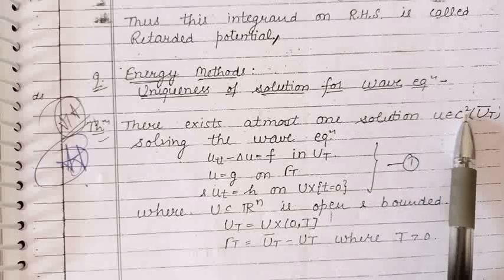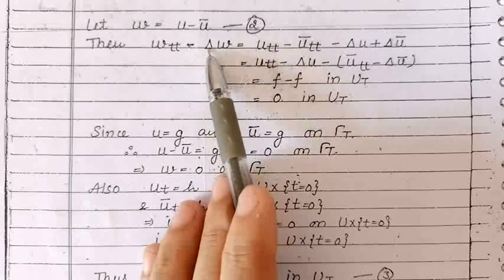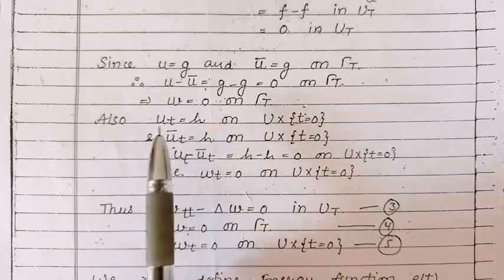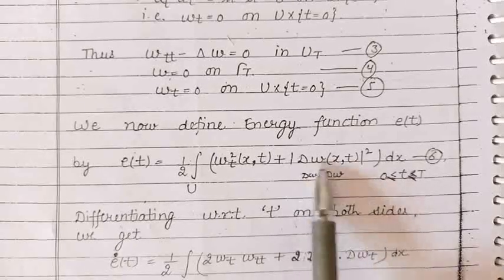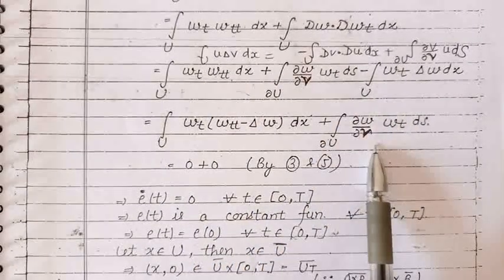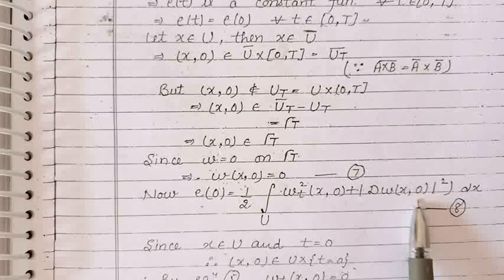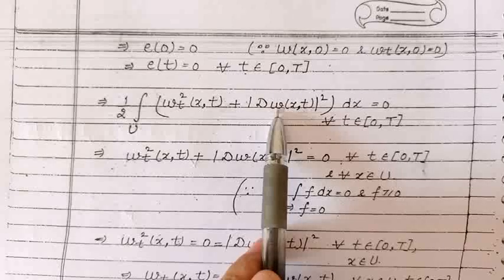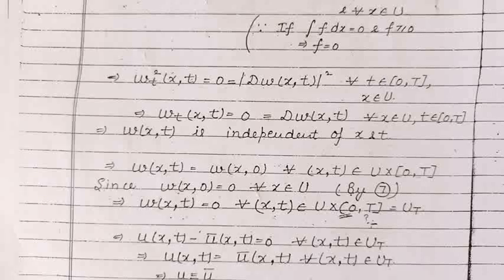Uniqueness of solution of wave equation